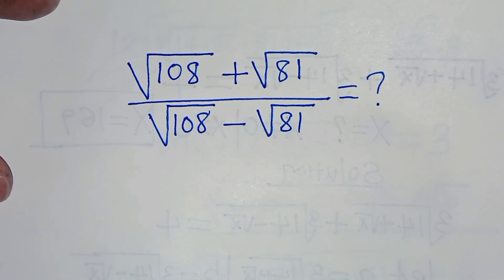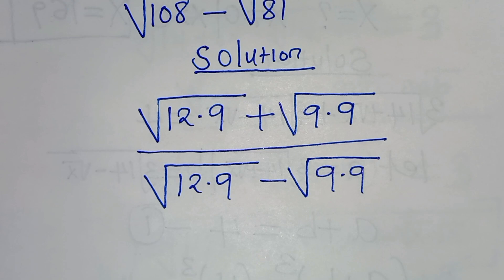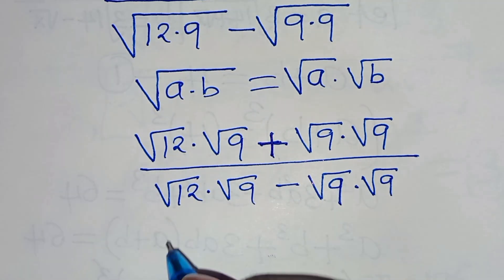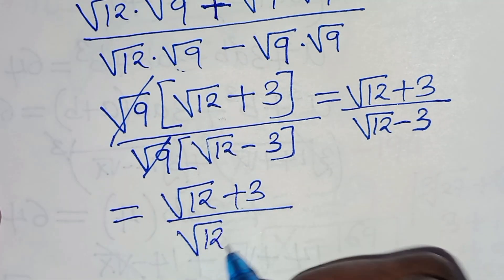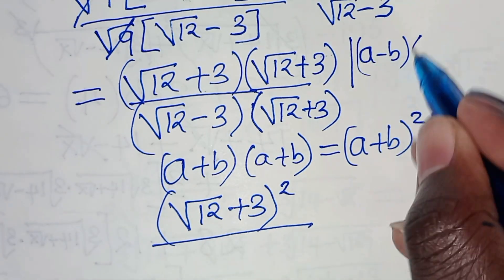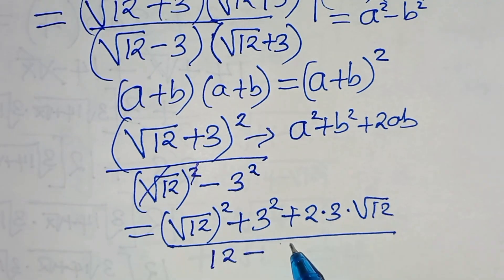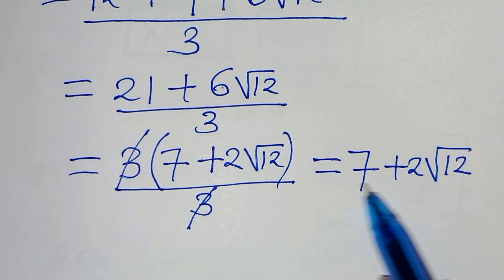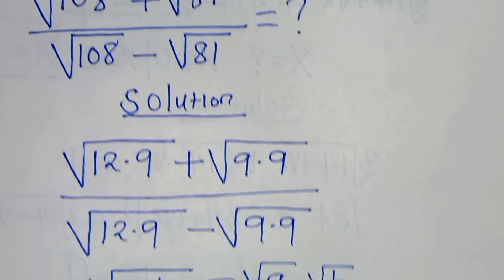Germany | Can you solve this?| Math Olympiad